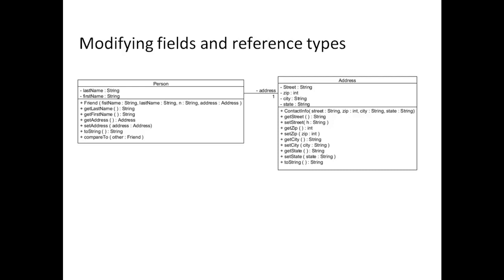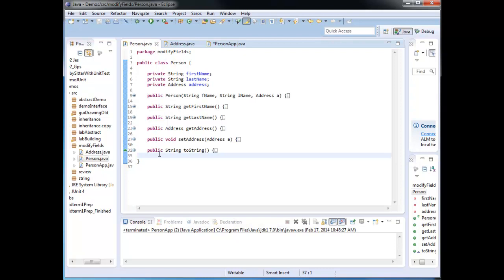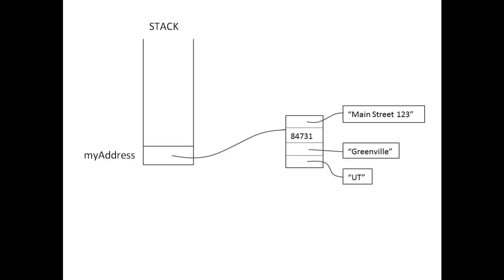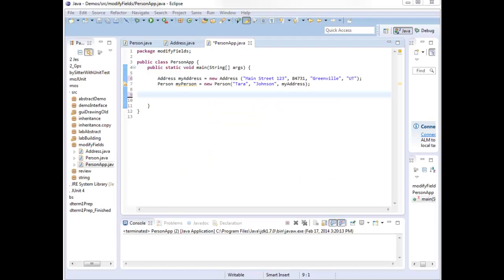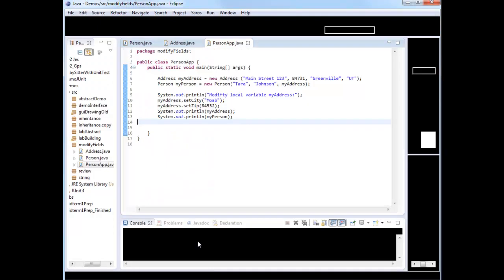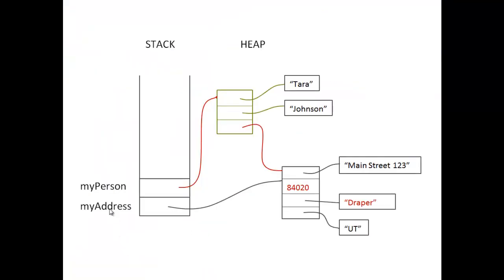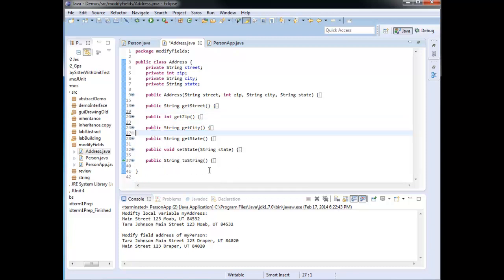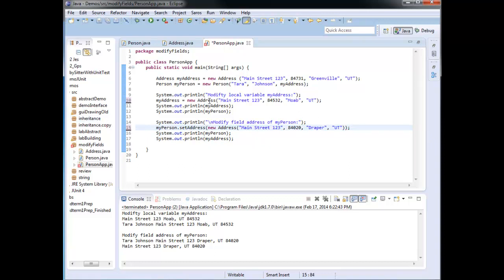Java Basics - Mutable vs Immutable Types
This video demonstrates how shared mutable objects can affect data integrity and lead to unintended side effects. It also shows the impacts of changing a mutable type to an immutable type.